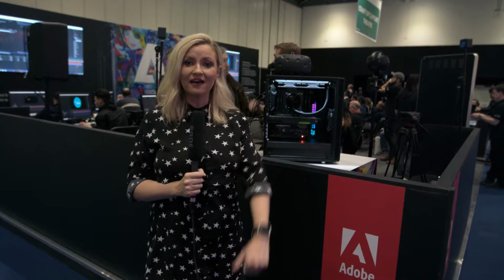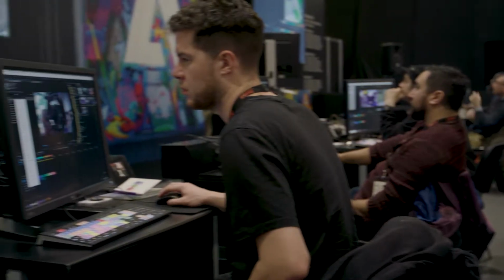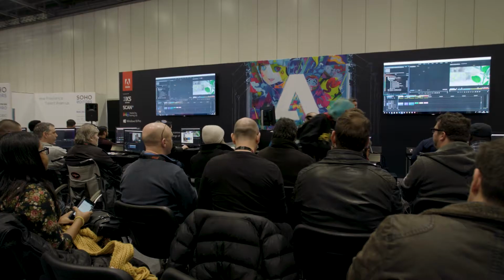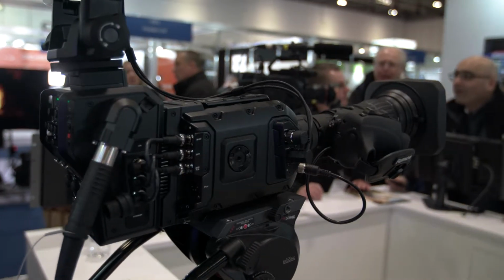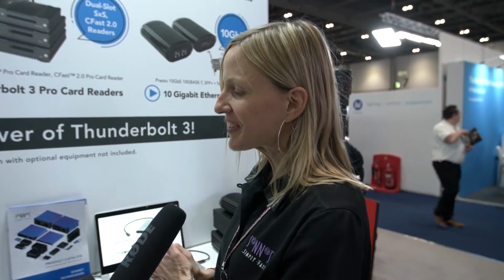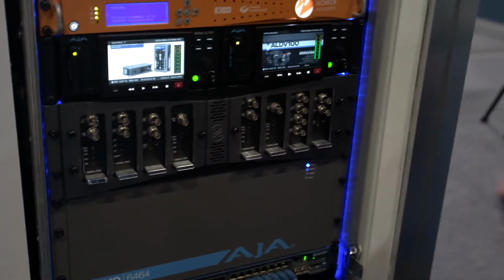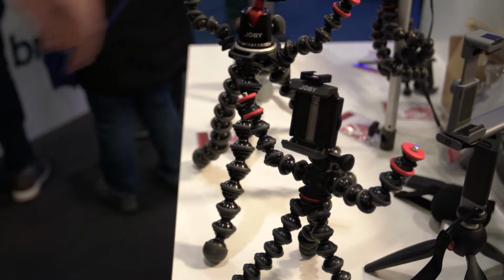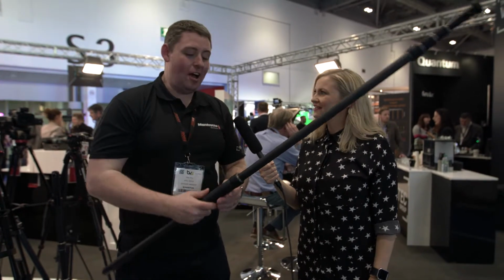Pro Video Show - BVE 2018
Join the Pro Video team as they showcase their latest in tech and kit as hardware partner for Adobe, MediaCity Training and Windows 10 Pro at BVE 2018.

We also talk to industry professionals and leading manufacturers about 2018's latest news and releases.